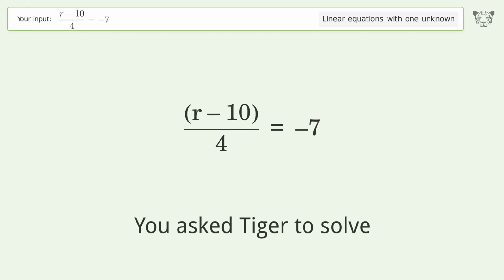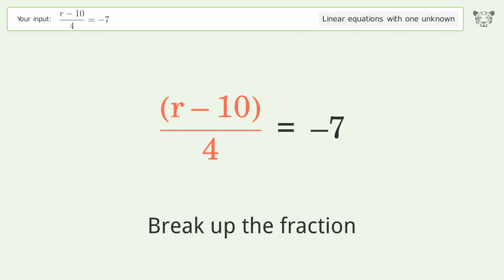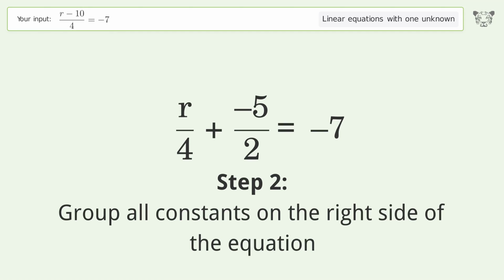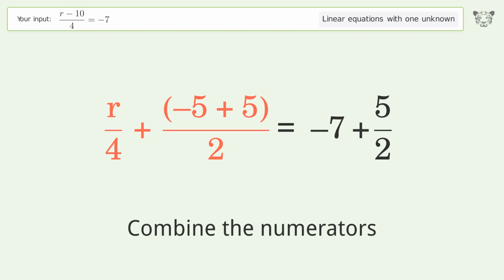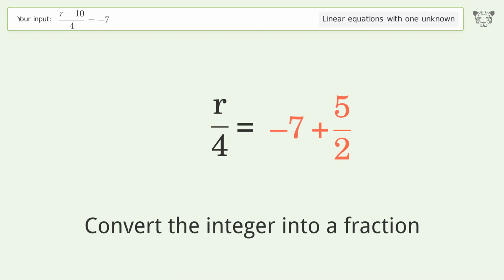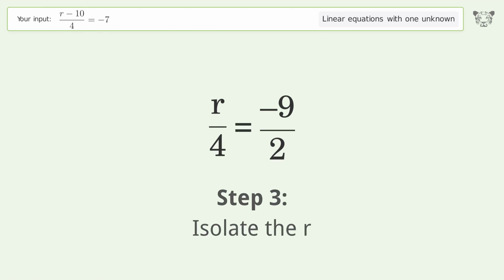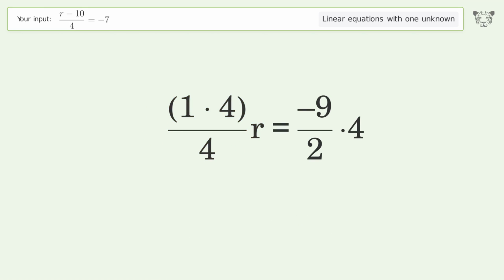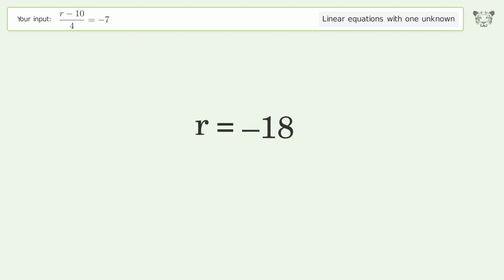Linear equation with one unknown: Solve (r-10)/4=-7 step-by-step solution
Solving (r-10)/4=-7 using the linear equation with one unknown solver

for a step-by-step and more tips and tricks for dealing with linear equations with one unknown.